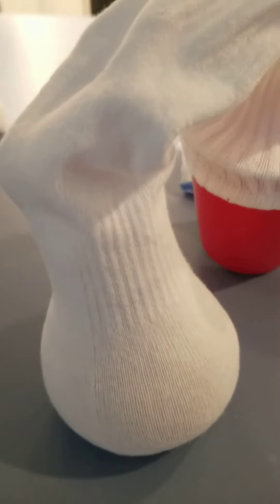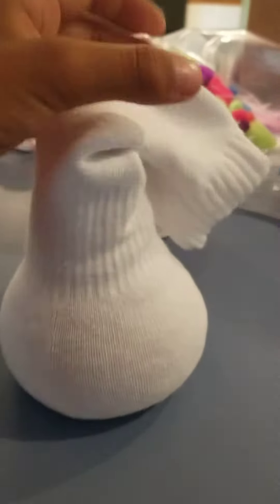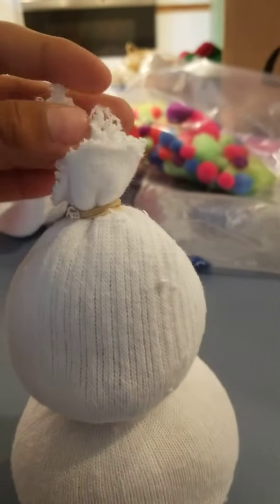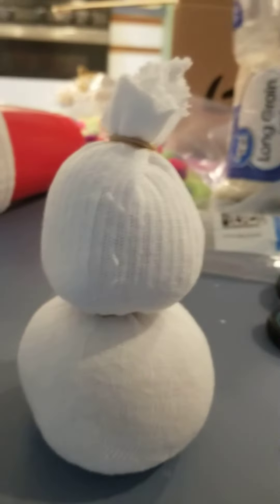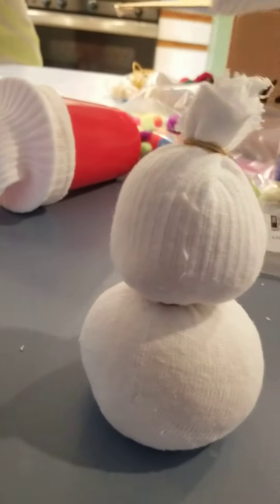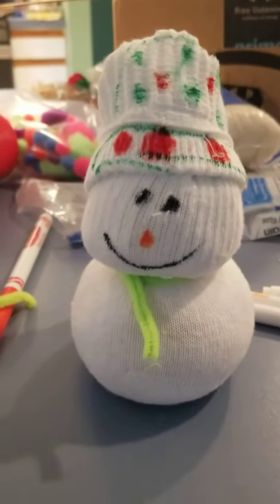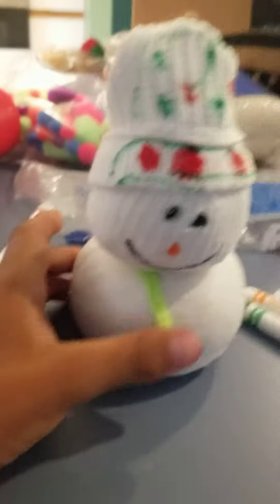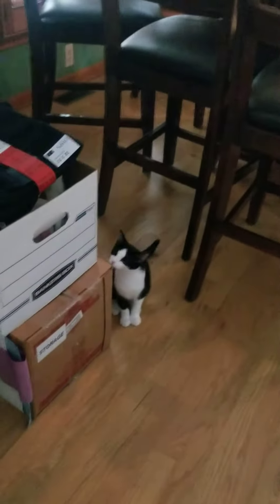How to make Snowman